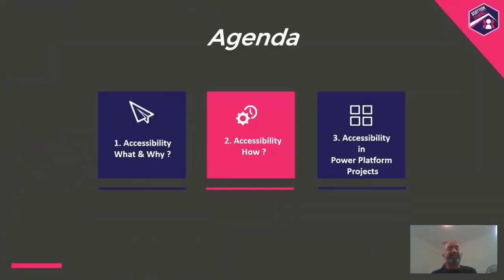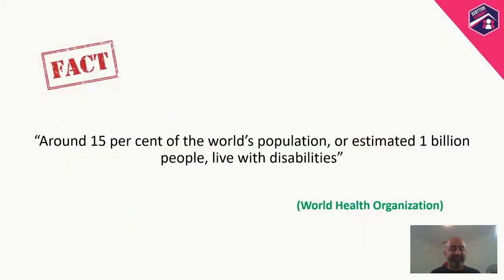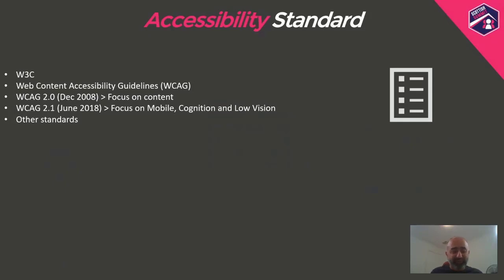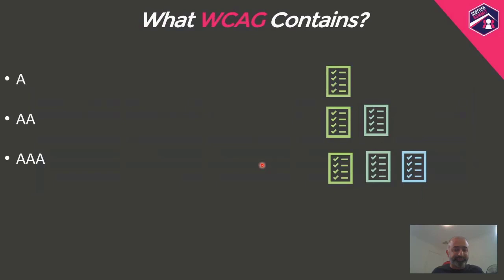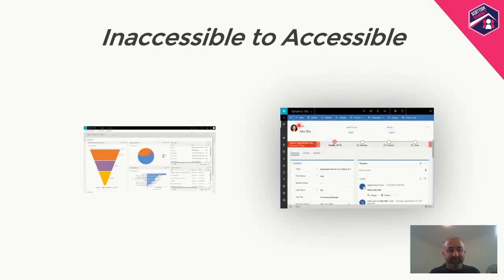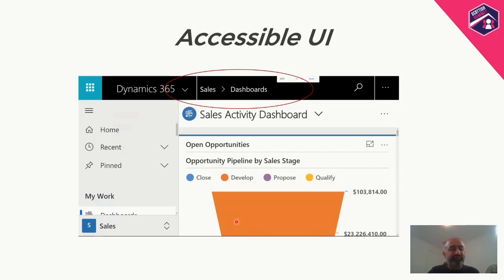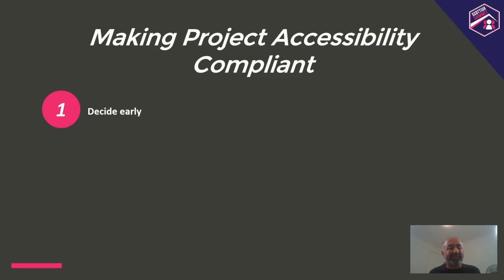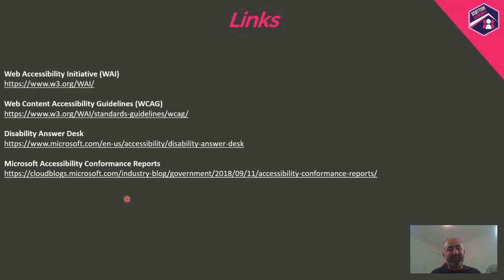What is Accessibility ? | Accessibility for Power Apps | Accessibility for Power Platform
Learn the basics of accessibility. What is the importance of accessibility when designing apps, websites, software and products?

What are accessibility standards, testing tools and processes to make the app accessibility compliant?

What are different accessibility standards (WCAG 2.0 & WCAG 2.1) and levels (A, AA, AAA)?

Which standard and level are easy to achieve, and which ones are difficult?

Which Power Platform components should be accessible?

I shared my experience of training a team about accessibility and its standards.

This session has originally presented in ScottishSummit/ ScottishSummit2021 for people working with Power Platform and Power Apps. Still, I strongly believe it is equally beneficial for IT and other professionals in general.